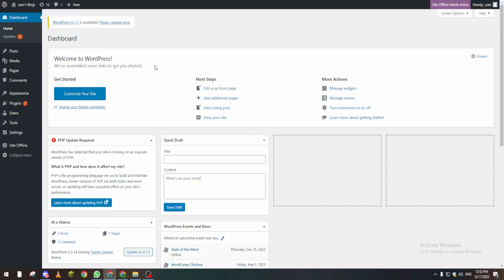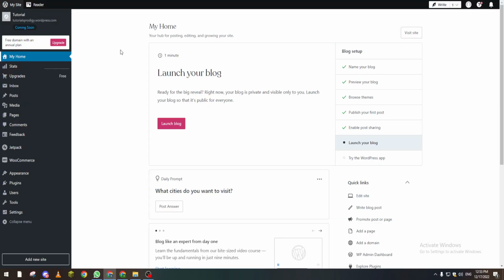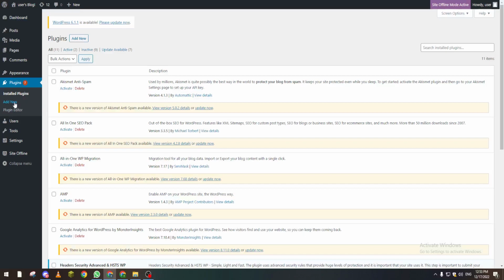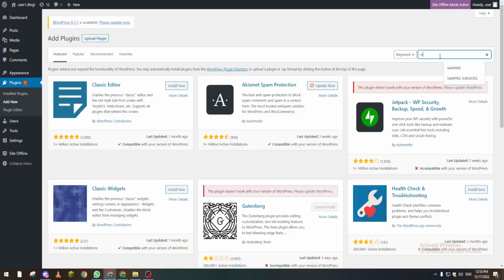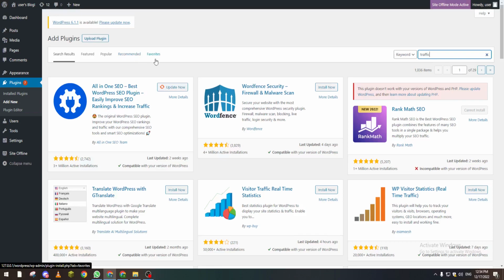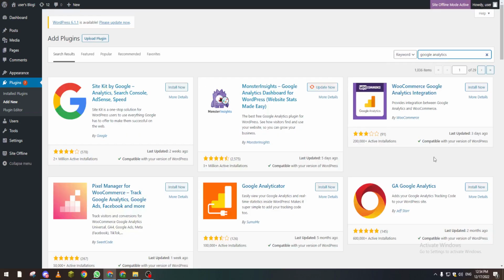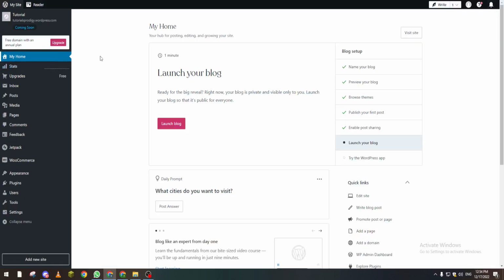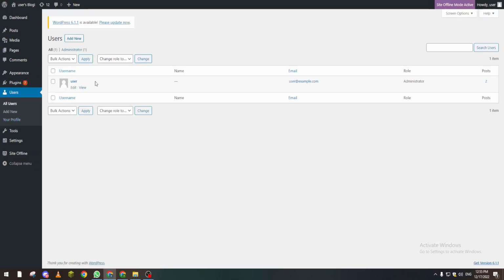How To Track Visitors WordPress Tutorial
Today we talk about track visitors wordpress,installing analytics on wordpress,how to track visitors on wordpress website,how to track website visitor